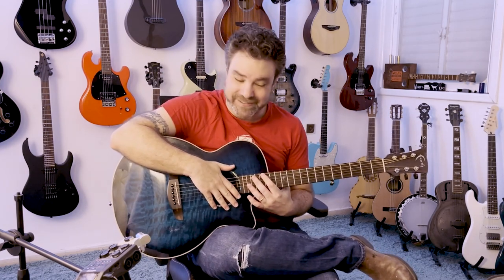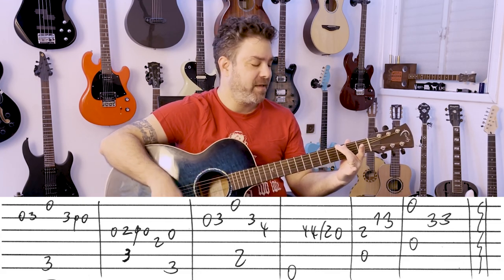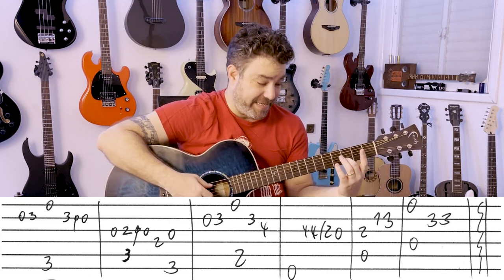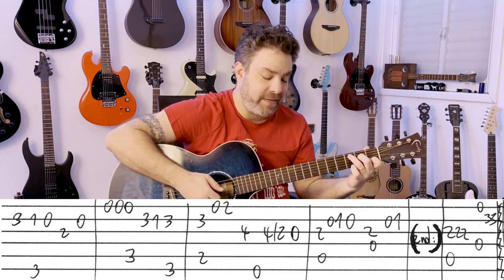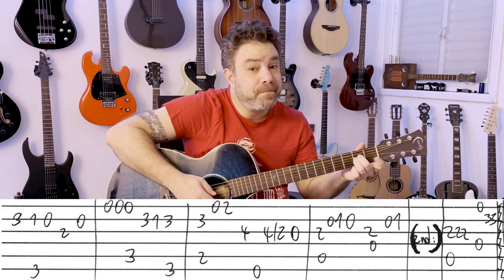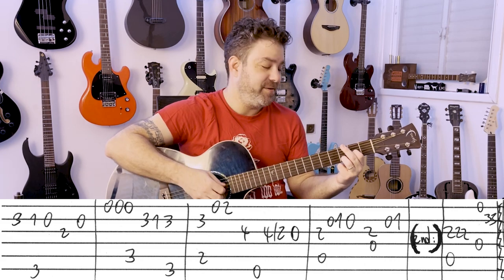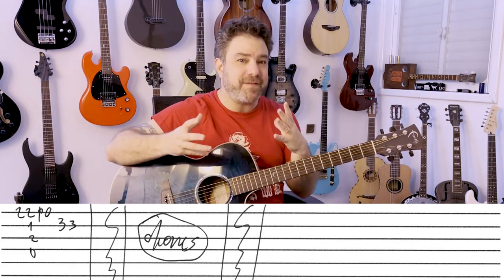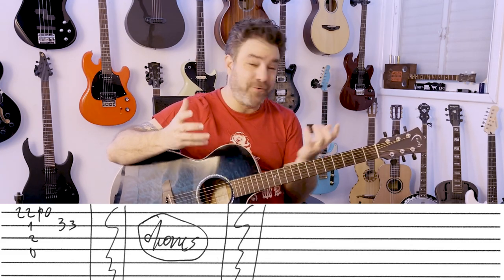Fingerstyle Tutorial: You Can't Hurry Love | Full Guitar Arrangement | Lesson w/ TAB